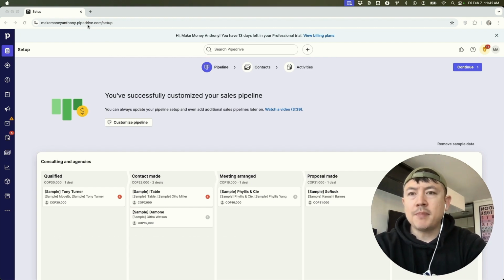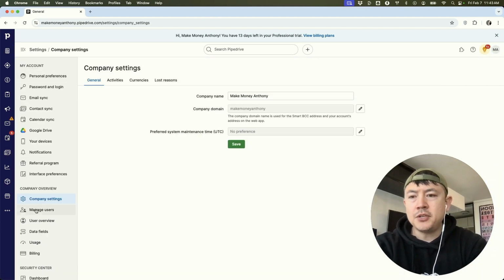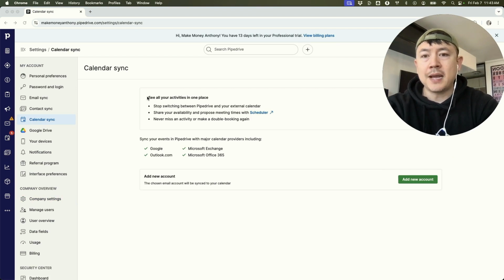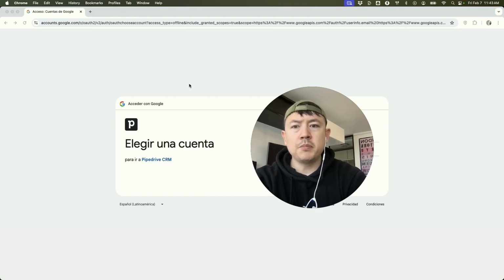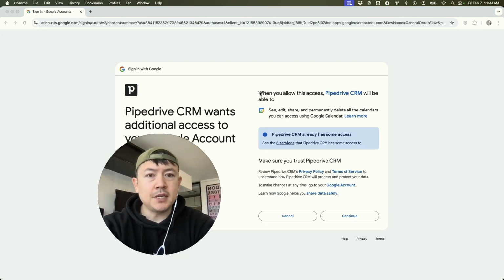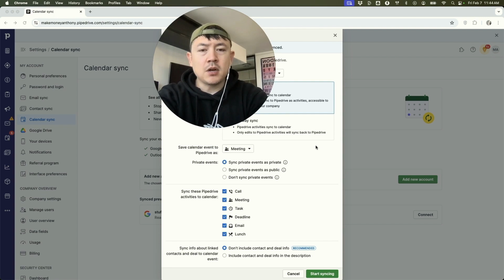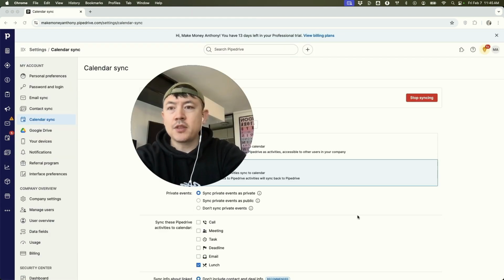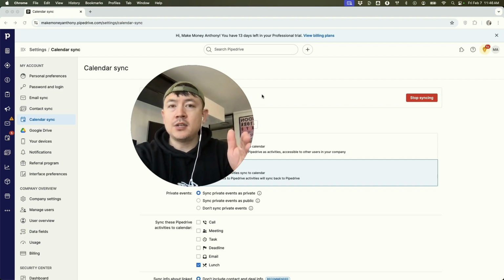✅ How To Link Connect Google Calendar To Pipedrive CRM 🔴